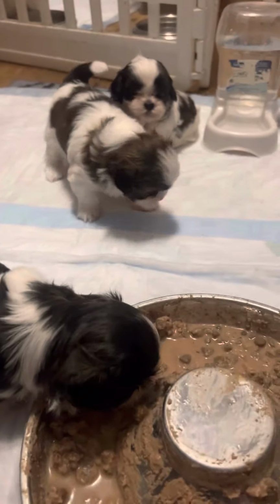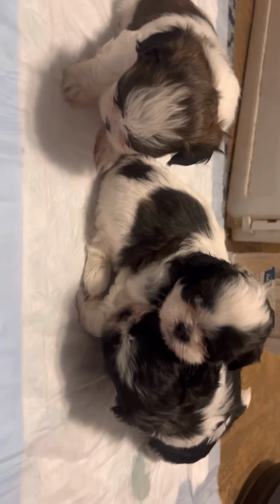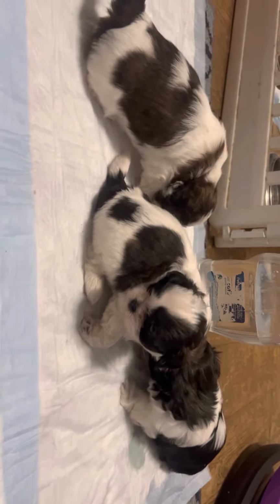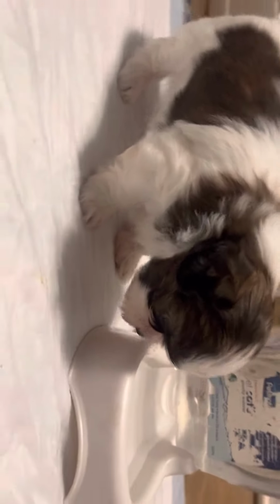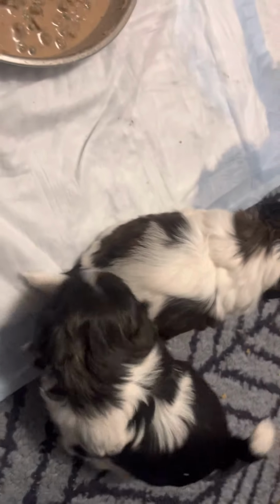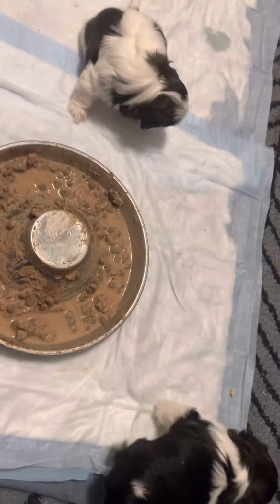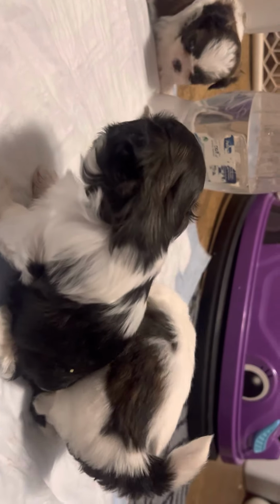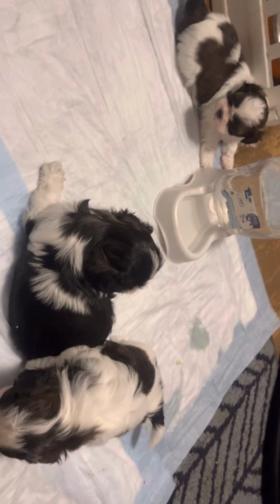Shih tzu puppies eating solids@purelyshihtzupups4U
Male and female Shih tzu puppies still available! They are beautifully marked and will be excellent pets!